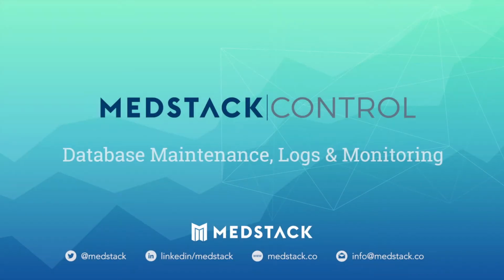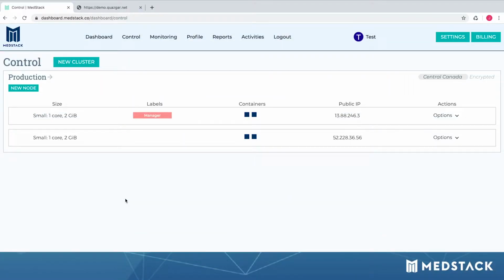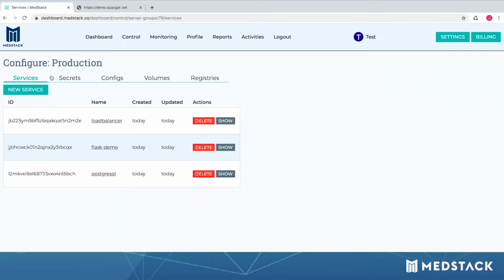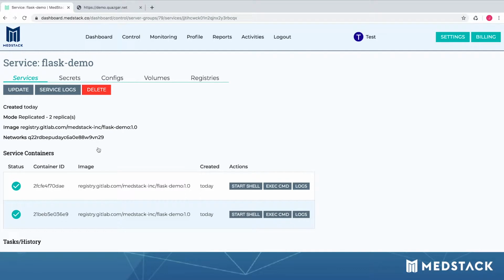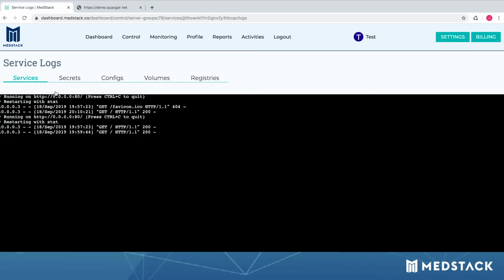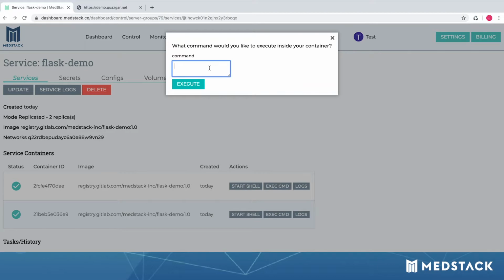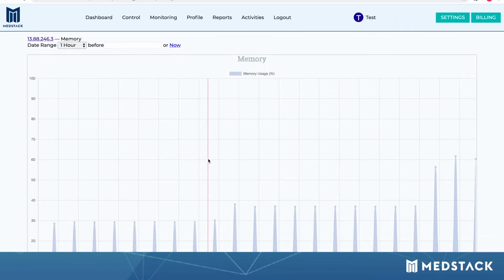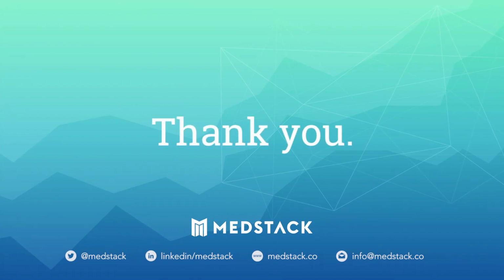MedStack Control: Database Maintenance, Logs & Monitoring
This is the fourth video in a four-part series. In this video, we'll show you how to monitor your applications, access your service logs, and interact with your service containers all directly from MedStack Control interface. Log in now to get started at dashboard.medstack.co.